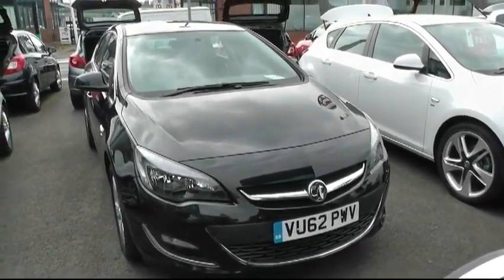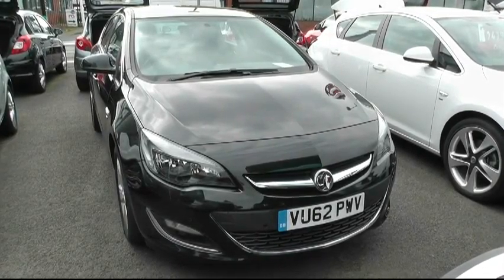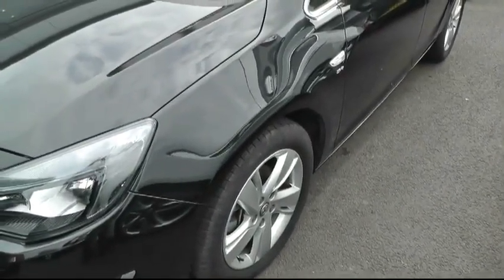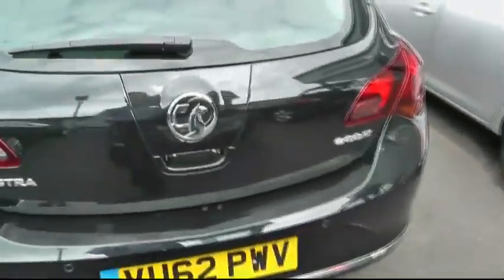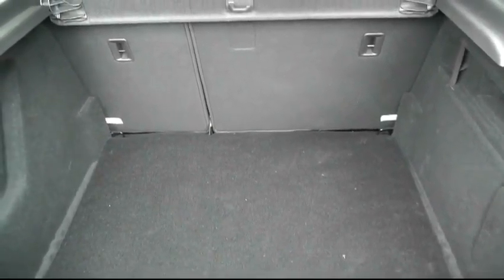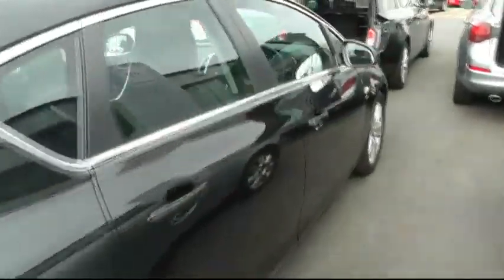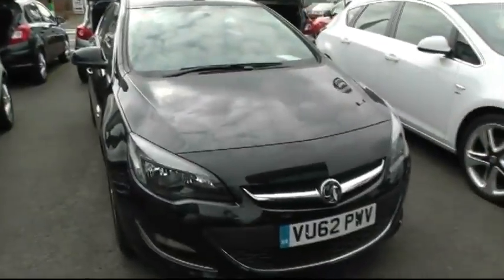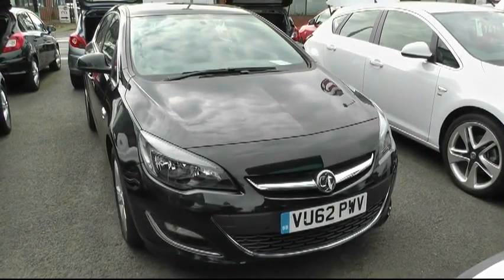vu62pwv astra.avi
Vauxhall Astra 1.7 ecoFLEX S/S